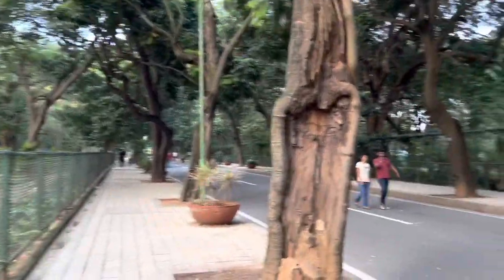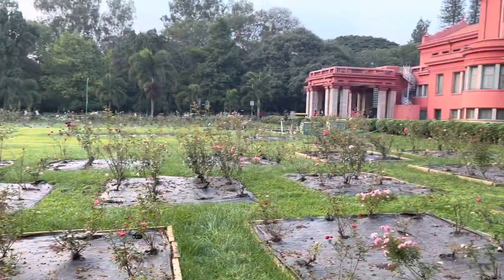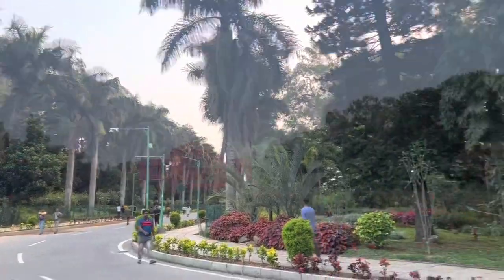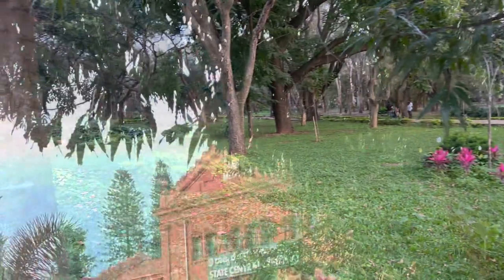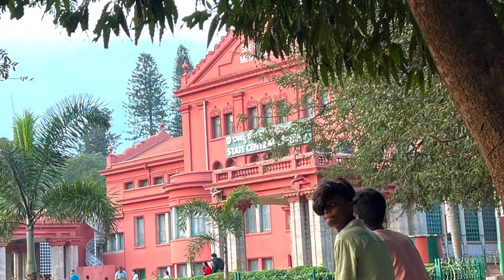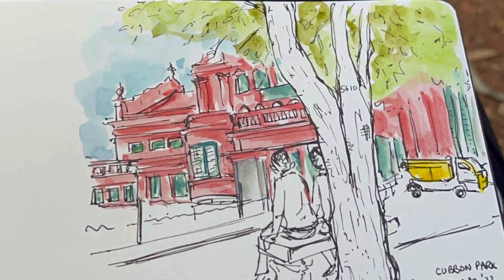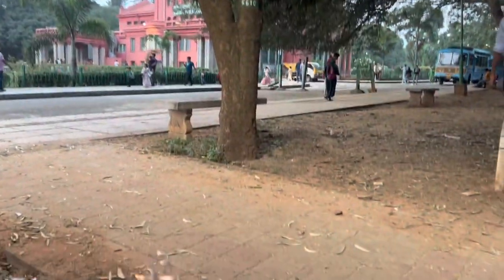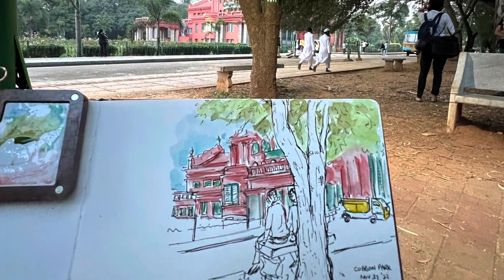Sketching the Sheshadri library at Cubbon park Bangalore | Urban sketching | Sketch on location